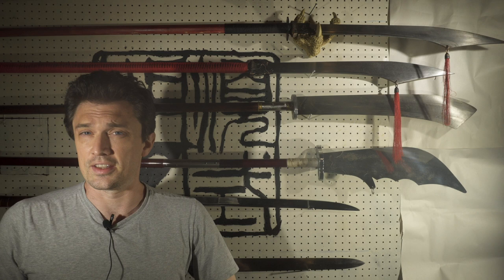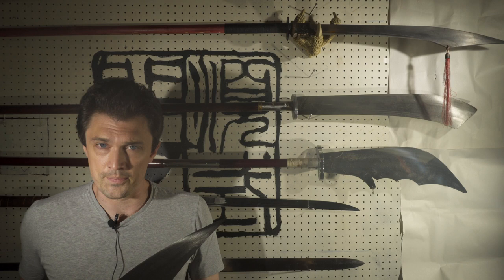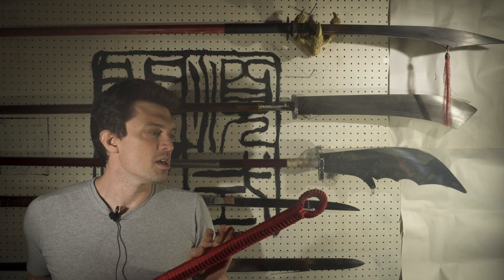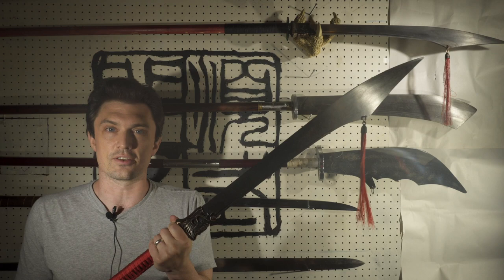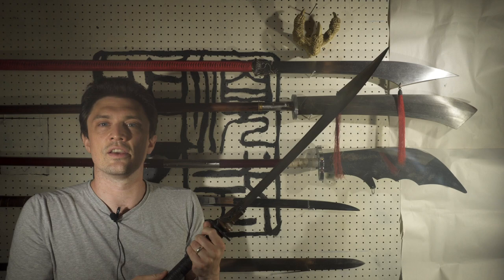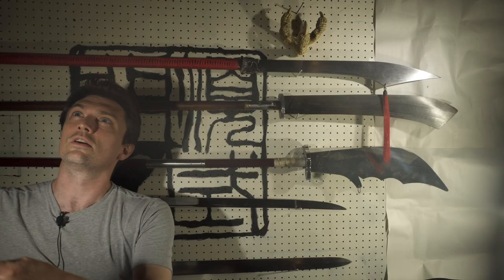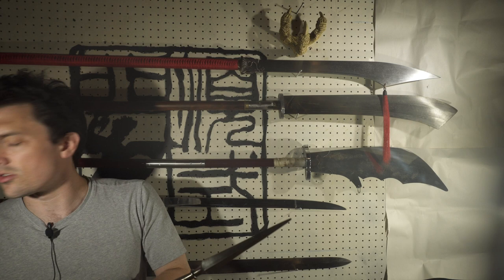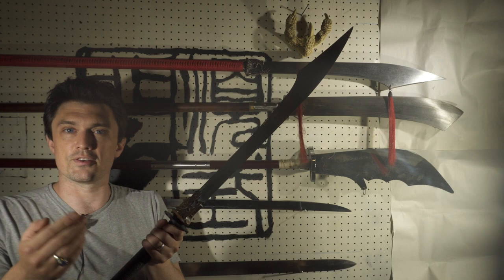Reconstructing the Hanwei Pudao Part I: Building a beast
It’s difficult to find a historically accurate Guandao for practice, unless you’re willing to fork out the big bucks to have someone make you one by hand. In this video, I talk about converting the Hanwei pudao into a reasonably accurate late-Ming style zhanmadao 斬馬刀, a good stand in for a Guandao. It's a beast of a polearm!

For more information on historical Guandao, check out my video “What is a Guandao? Part I: Shape, length, and weight”:

Secretly Transmitted Methods of the Guandao is my series for discussing all things Guandao. The Guandao is a weapon that has been used in Chinese martial arts for several centuries. It is a pole weapon with a large crescent blade at one end and a spike at the other end. I examine the Guandao from the perspectives of traditional and historical martial arts, history, performance, and religion.

Texts:

Cheng Zi Yi 程子頤. Wubei yaolüe 武備要畧. 1632.
 The Guandao form is from juan 8.14-21.

Zheng Dayu 鄭大郁. Jing guo xiong lüe經國雄略 (Ambitious Strategies of Statecraft). Longwu tanyang wang jiejue guan she, 1645.
     Available from the Curiosity Collections of Harvard Library:
     The physical specs of guandao are on seq. 1725 (p.5.7a of 武備攷); the guandao form is on seq. 1684 – 1691 (p.4.1-8 of 武備攷)
This text is also available from Library of Congress (Guandao is starting Image 1 of Volume 43